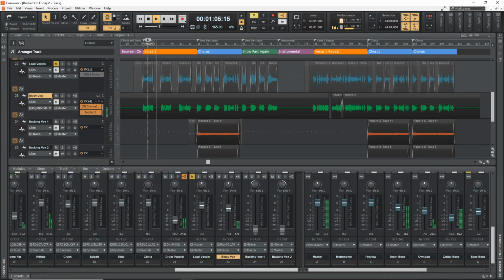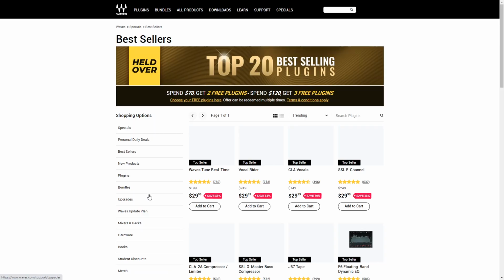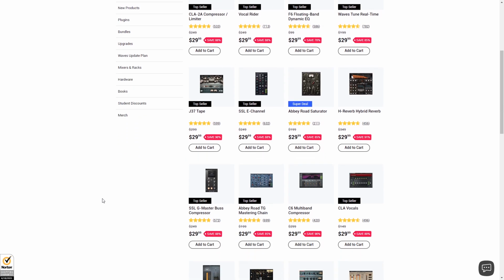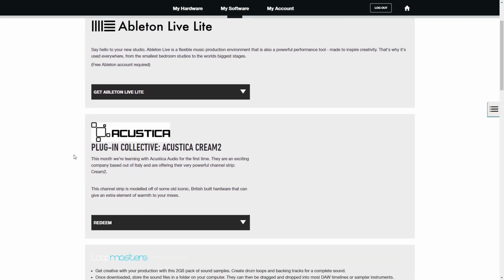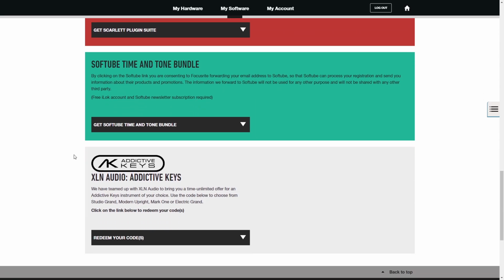Things You Don't Need To Start Making Music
In this video I look at things you don't need to start making music so you can stop making excuses and just get started! If you want to check out 50 of the best free music making programs

1️⃣ Get the plugins the pros use visit Waves Plugins

2️⃣ Check out the latest Deals on Music Gear at Sweetwater ⇩⇩⇩⇩

3️⃣ Save on some of the best plugins available today. Visit Plugin Boutique and find the best deals on the best plugins.

4️⃣ Upload unlimited songs to Spotify, iTunes, Amazon, and over 150 outlets plus keep 100% of the royalties with DistroKid.

🎶🎵 Sections Of This Start Making Music Video🎵🎶
0:00 Stop Making Excuses
0:40 You Don't Need A Mac To Make Music
1:31 You Don't Need Expensive Music Making Software
2:18 You Don't Need Expensive Plugins
4:15 You Don't Need Expensive Microphones
4:58 You Don't Need Expensive Audio Interface
6:18 You Don't Need A Midi Keyboard
7:10 You Don't Need Studio Monitors or Headphones
8:32 You Don't Need Real Instruments Or Know How To Play

In this video Zane from Audio Tech TV (formerly Simple Green Tech) looks at things you don't need to start making music on your computer. So if you've been wondering how to start making music on a computer and wondering what do i need to start making music then this video can help you to figure out what you might want to get and what you might want to avoid so you can start making music right away. Also this video aims to help you to stop making excuses and just start to make music.